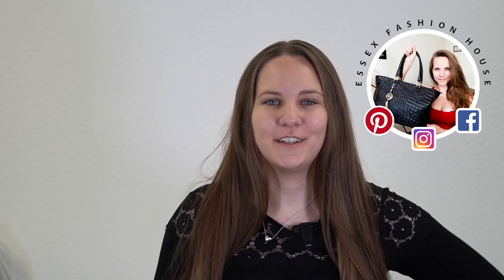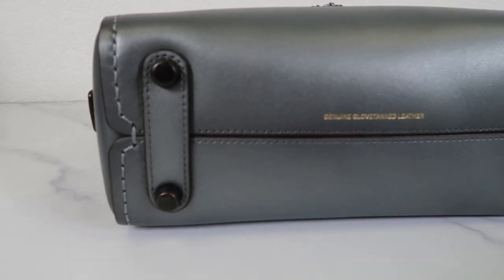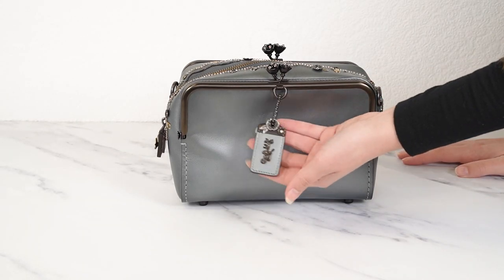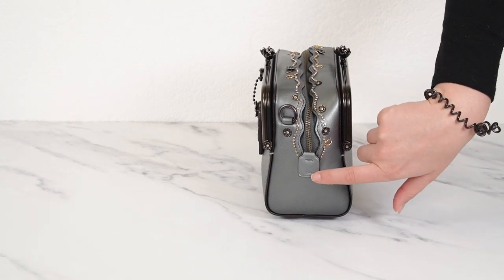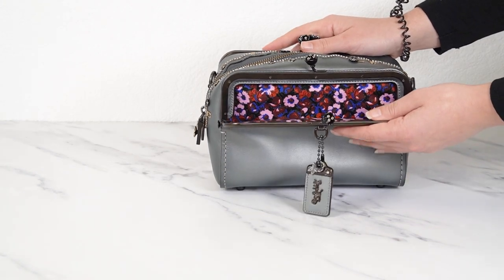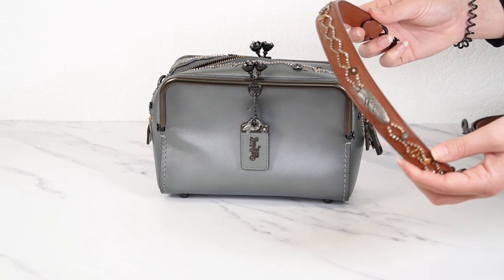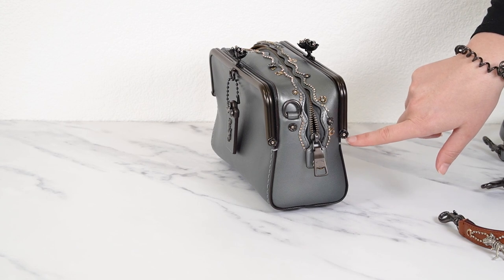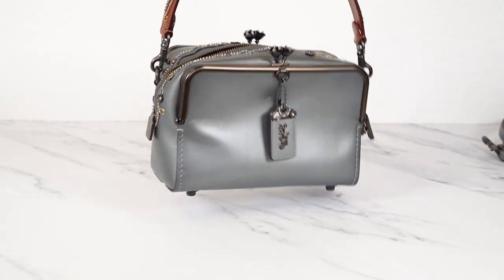Coach x Keith Haring Embellished Mailbox Bag | HANDBAG REVIEW | 29108 | Tea Roses Rexy Metallic Grey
An up close look at the amazingly detailed Coach x Keith Haring Embellished Mailbox Shoulder Bag in metallic grey smooth glovetanned leather with features such as Tea Roses, Kisslocks and Rexy!

This bag is sold but I get hard to find bags in the store all the time and have lots of other beautiful Coach bags available for worldwide shipping.

Style number: Coach 29108

Essex Fashion House COACH AUTHENTICATION SERVICE | Essex Fashion House Coach authentication service